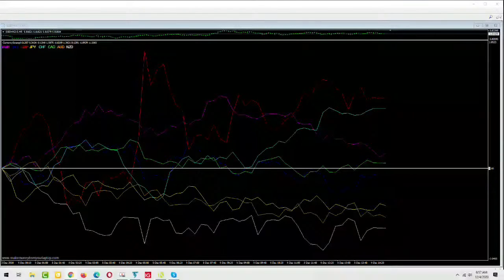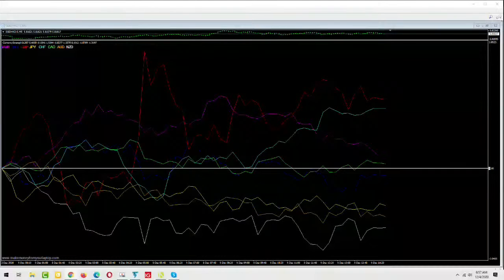Forex Trade Idea (4 Dec 2020)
US Session trade idea. Click the social links at the top of